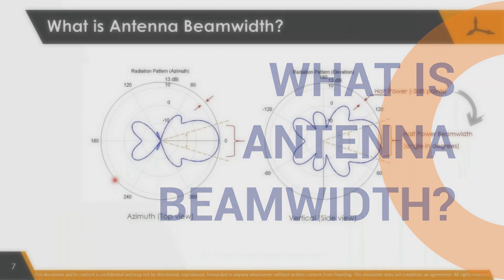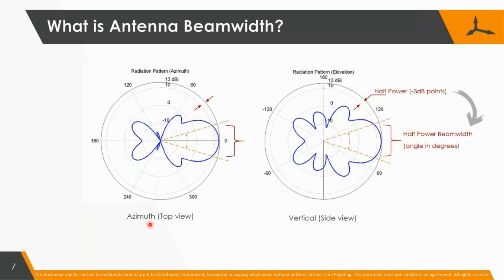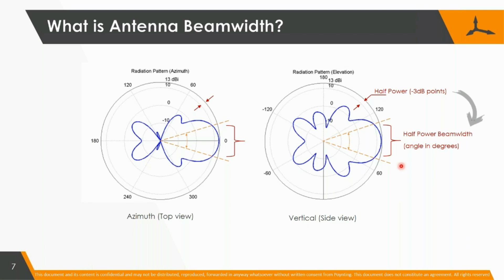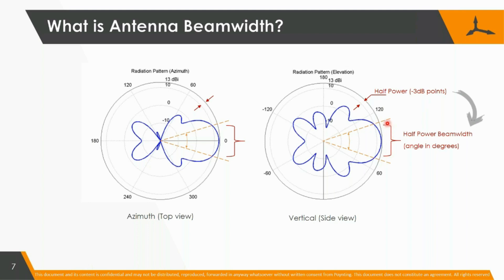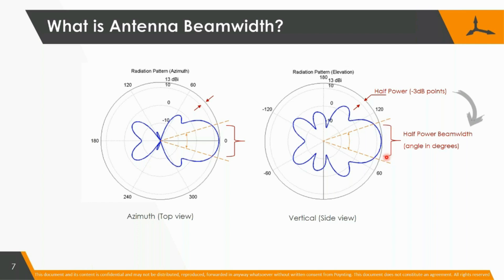What is antenna beamwidth?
Other RF and Antenna questions we answer on this channel:

-  Which are common cellular and WIFI Bands
-  What are types of antennas
-  What are antenna radiation patterns?
-  How does Beam width influence Gain
-  Relation between gain and frequency
-  Why are gain specs misleading
-  Antenna Patterns and Performance
-  What is Antenna Polarisation
-  Impact of Outdoor Antennas
-  What is MIMO
-  Why purchase from a reputable supplier
-  Why Pay for a better Antenna

This extract is part of a webinar presented by Dr Andre Fourie on 24 Oct 2017.

The following were discussed:

• Antenna Properties & Problems interpreting specifications
• Application considerations
• How to choose your antenna
• Impact on Data Rate, including MIMO
• Environmental Considerations
• Why pay for reputable, well designed antennas.